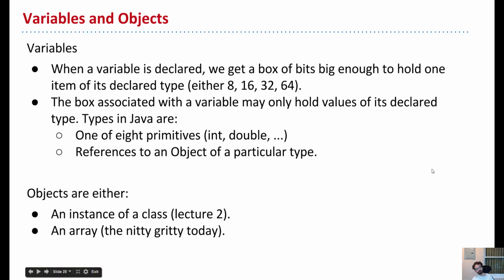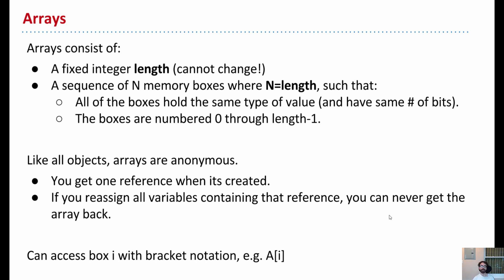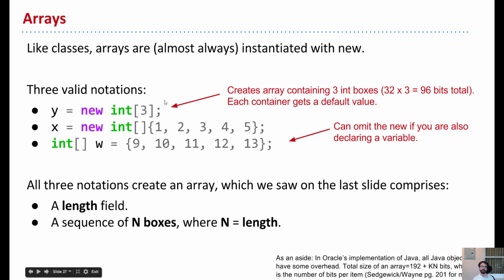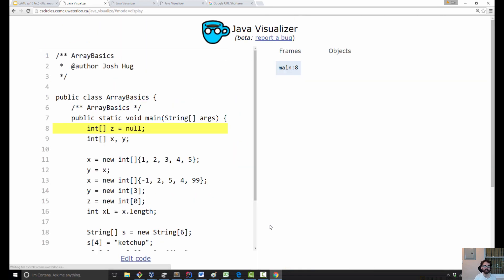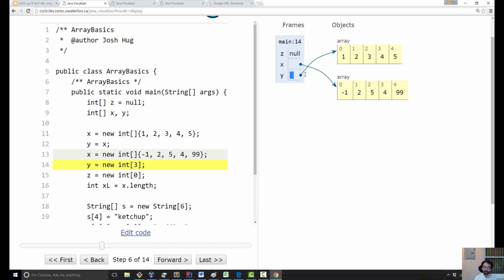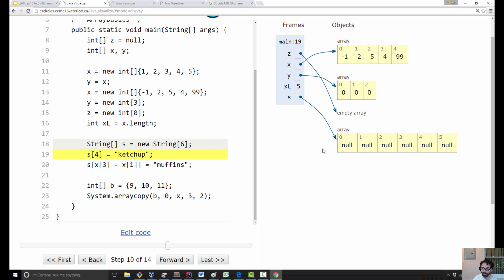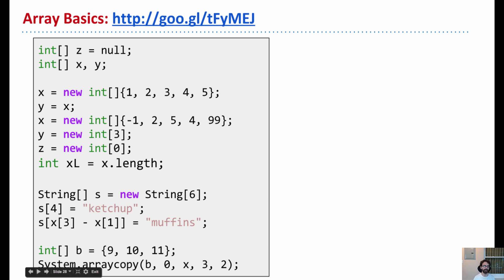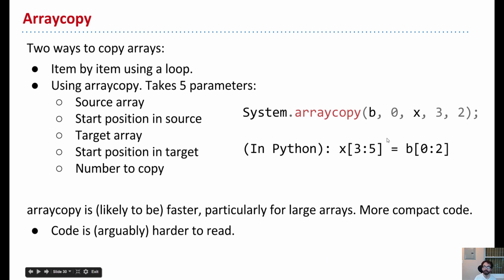Lecture 5 Video 3 : Array Basics